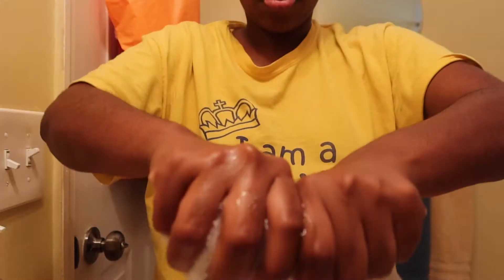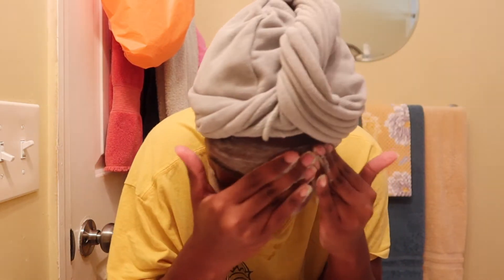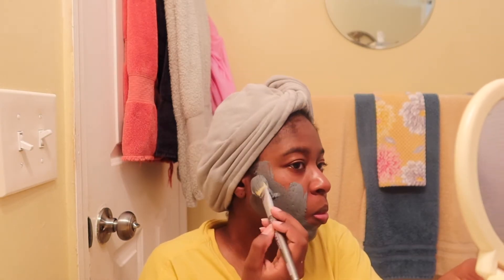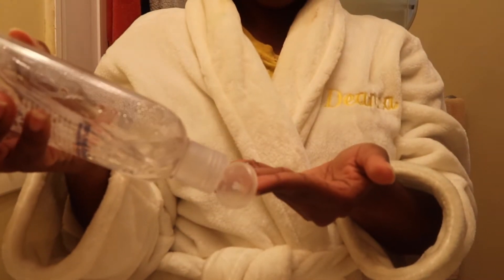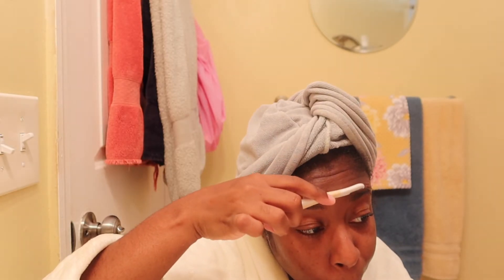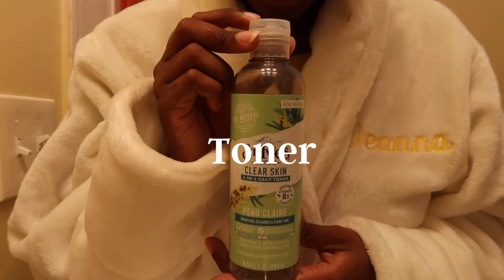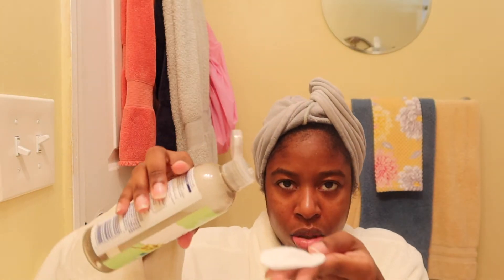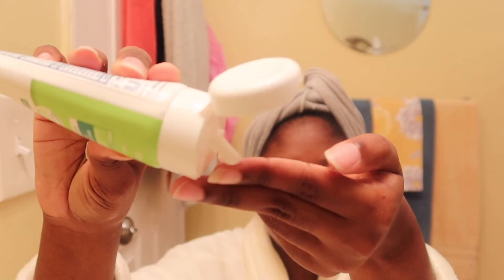how I keep my skin clear and radiant | affordable, quick routine (combo/dry/oily skin-friendly)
Step 1 - 00:33
Step 2 - 01:08
Step 3 - 01:44
Step 4 - 02:55
Step 6 - 04:46
Step 7 - 05:50
Step 8 - 06:58

St. Ives Tea Tree Acne Control Daily Cleanser:

St. Ives Soft Skin Face Scrub - Avocado and Honey - 6oz

St. Ives Tea Tree Acne Control Toner - 8.5oz

St. Ives Tea Tree Clear Skin 3-in-1 Moisturizer - SPF 25 - 3oz

YEOUTH Retinol Serum for Face with Hyaluronic Acid Night Facial Serum {this is not the same serum mentioned in the video, but I could not find a link to the one I used...so this is pretty close based off the ingredients}

Fruit of the Earth Aloe Vera Moisturizing Gel

BESTYO Eyebrow Razor Trimmer Dermaplaning Shaper Shaver Hair Removal Tool Women

New York Biology Dead Sea Mud Mask for Face and Body - Spa Quality Pore Reducer for Acne, Blackheads and Oily Skin

Prayer of Salvation (Say this prayer with sincerity if you want to receive Jesus as Lord) !!!
Jesus, I ask that you please come into my life. I know I have sinned, but I believe you are my Redeemer and Savior. Create in me a clean heart, and renew Your Spirit with me. I surrender my life to you, and humbly ask that you please lead and guide me to live a life that honors God. I receive you now, in Your mighty name I pray, Amen!
Deanna''s IG: @deanna.k.east
Jackies IG: @where_in_the_world_is_jackie

Age: 22
Ethnicity: Jamaican American